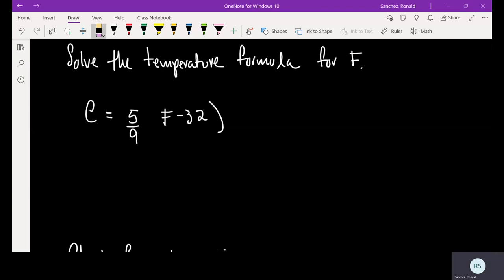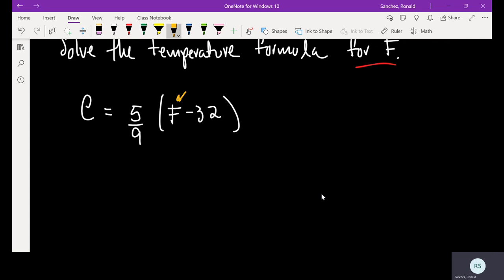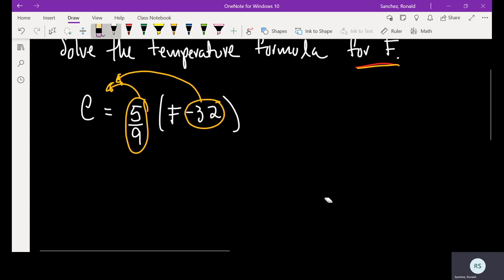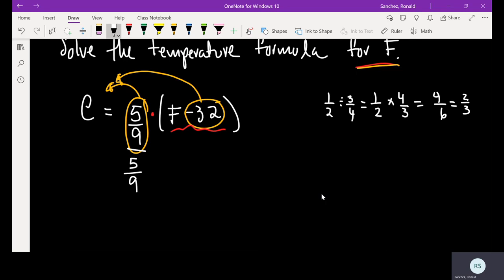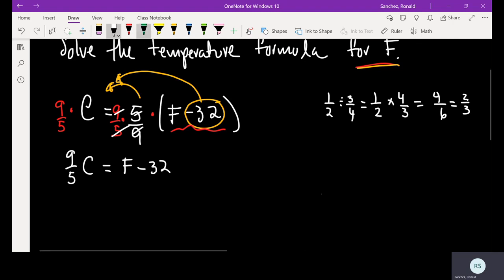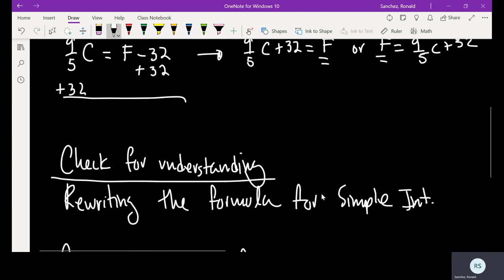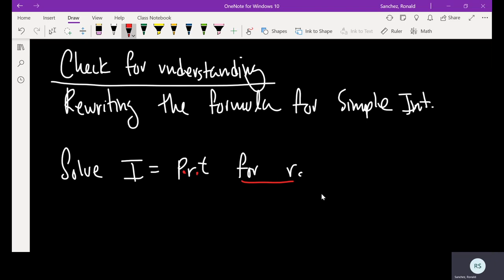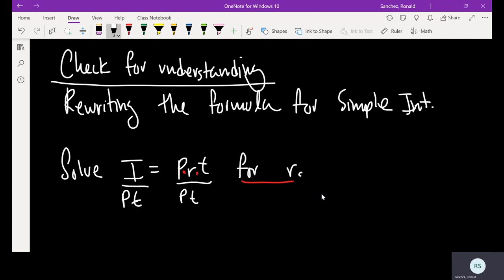Rewriting Literal Equations Part 2